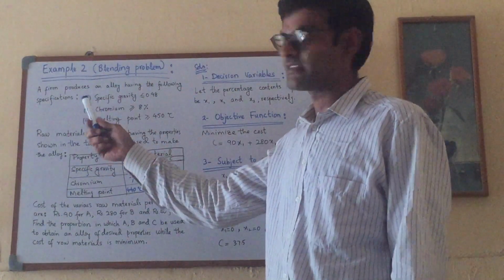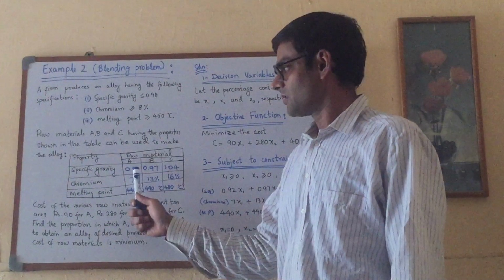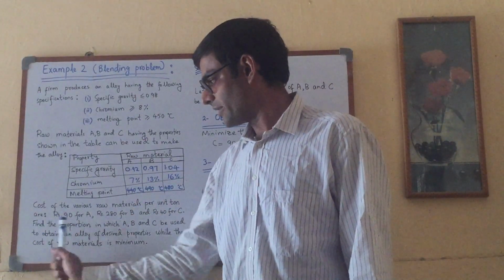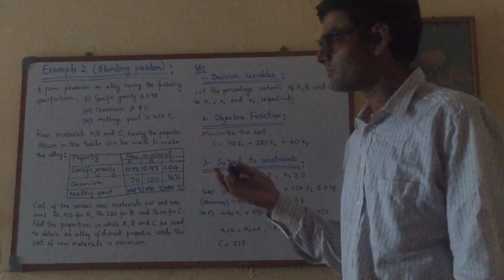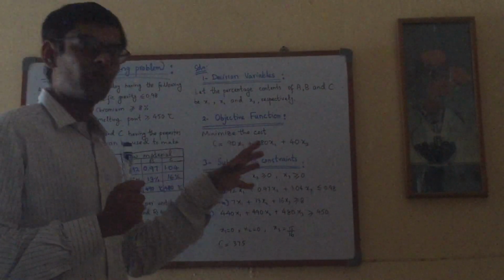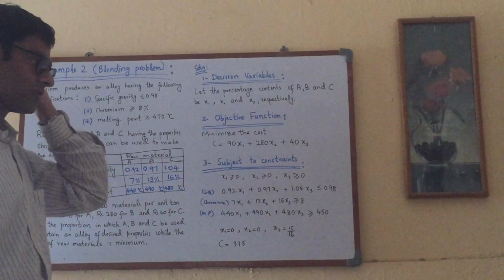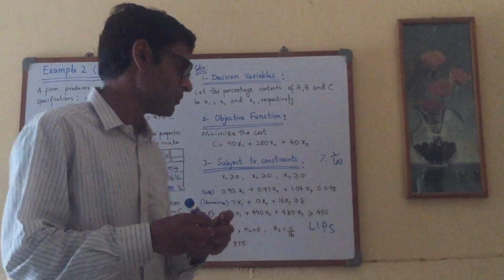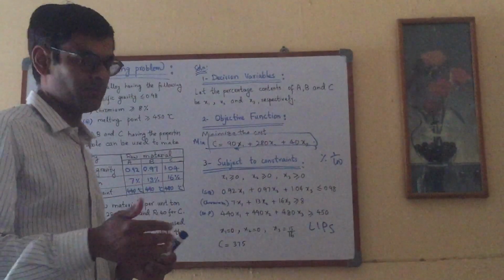03 Linear Programming Problem: Example Blending Problem